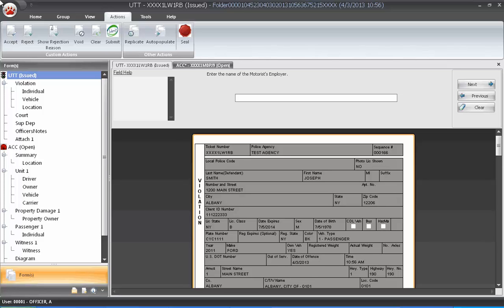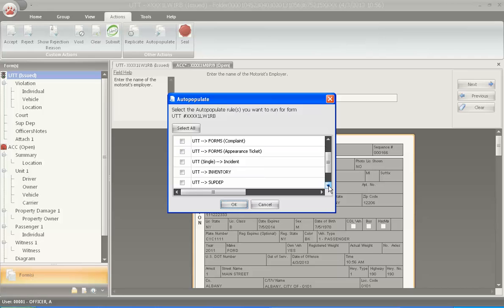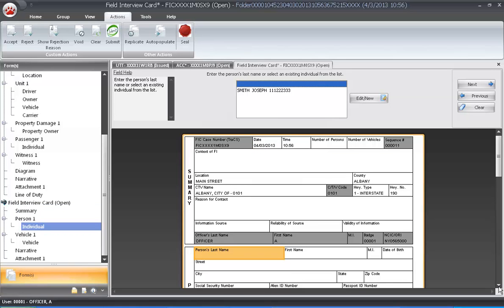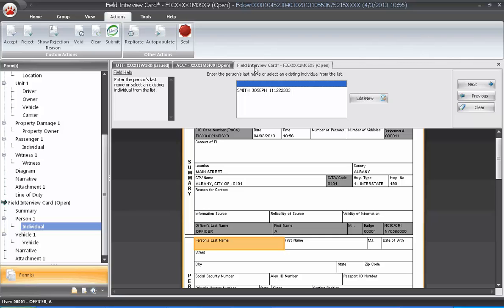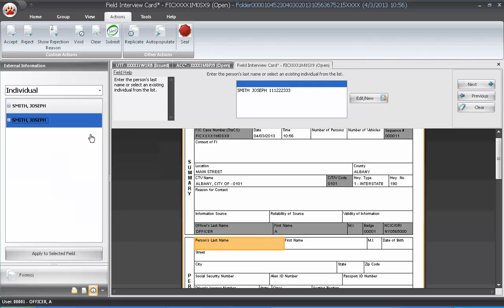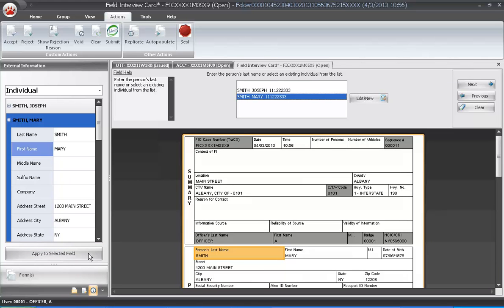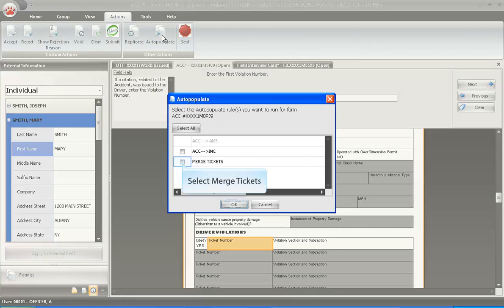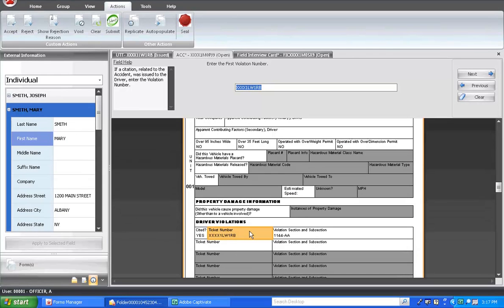Autopopulate - TraCS 10 Training